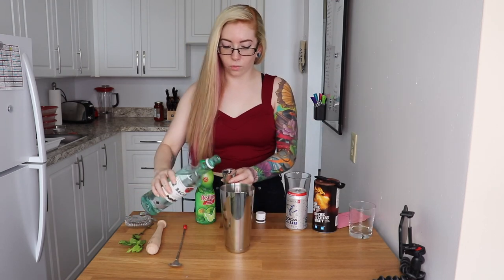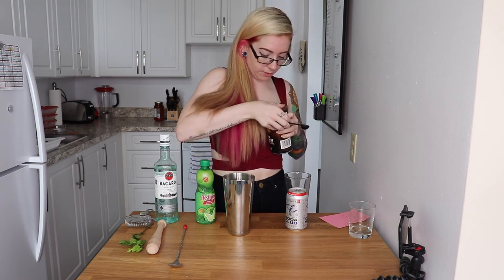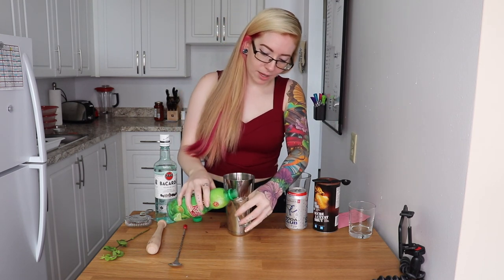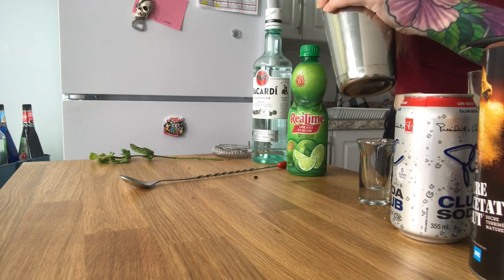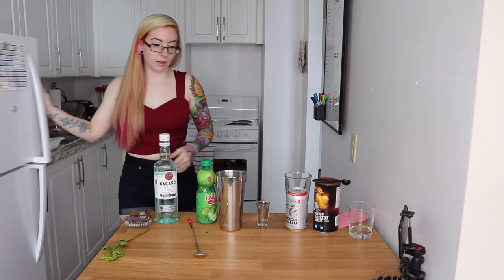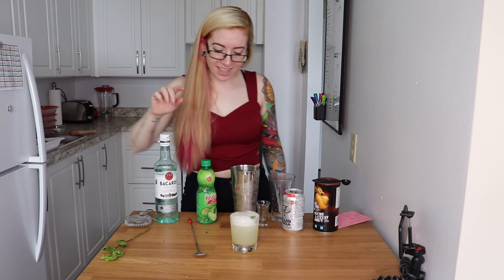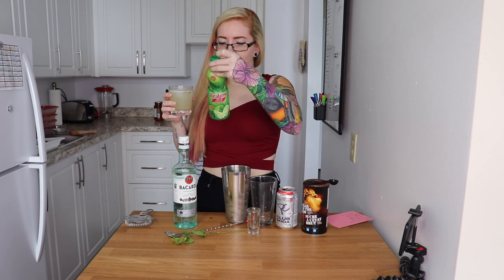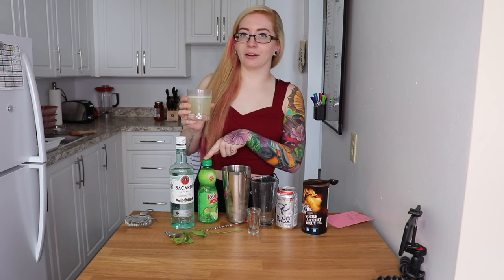MOJITO | BOOZY | Howlesque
Refreshing blend of citrus, mint and sweet!

Top: Boohoo